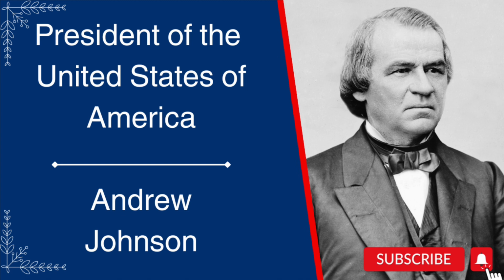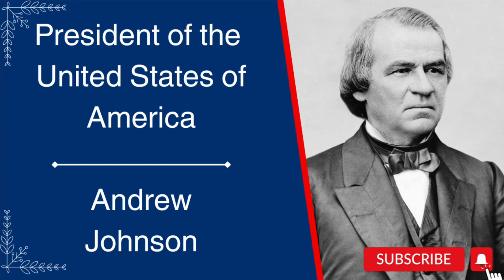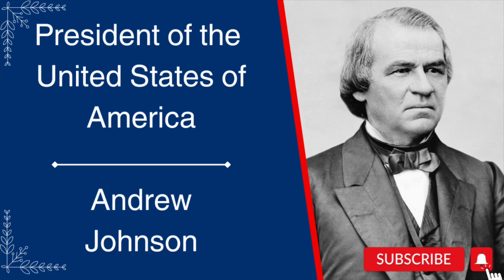US Presidents - Andrew Johnson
The History Fella Channel: WhatsApp Group - 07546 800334